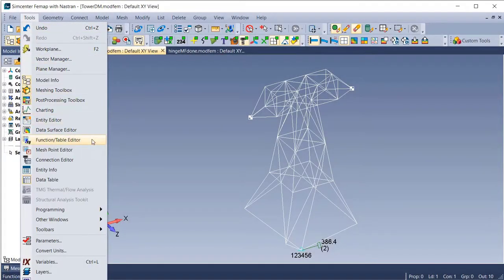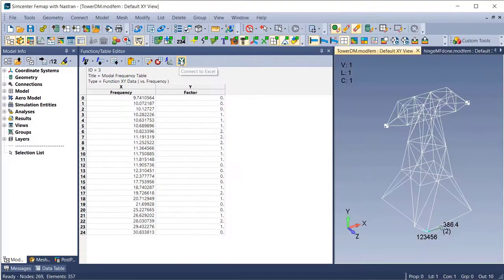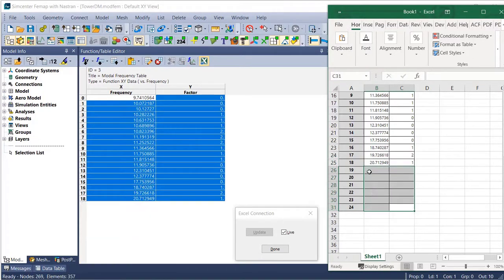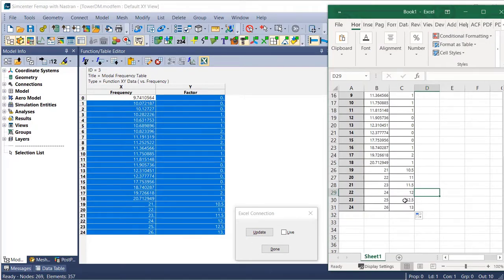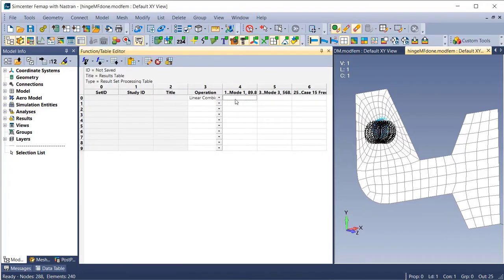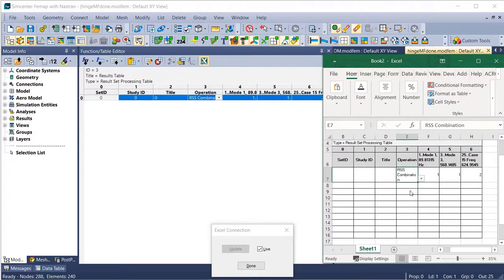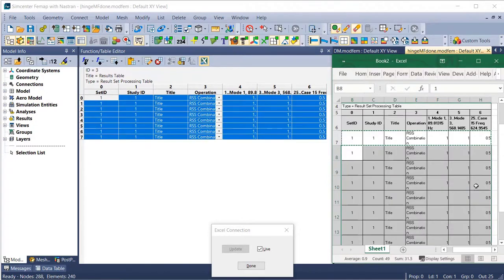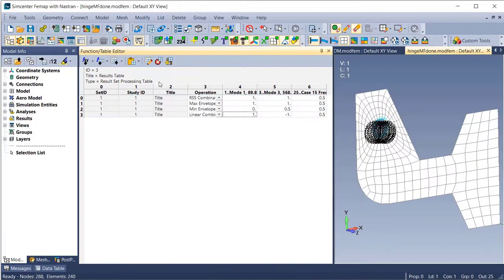FEMAP V2021.1: MEJORAS CONEXIÓN con EXCEL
La nueva versión de FEMAP V2021.1 ofrece mejoras importantes en cuanto al interface con EXCEL: ahora la conexión es bi-direccional, funciona en los dos sentidos, desde EXCEL se puede actualizar FEMAP y viceversa!!.
Más información:
Saludos,
Blas.